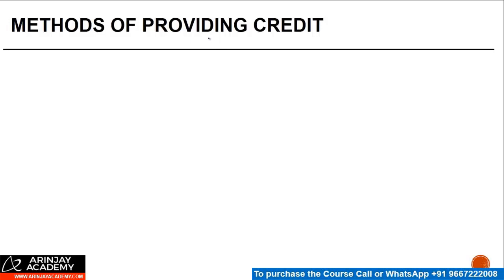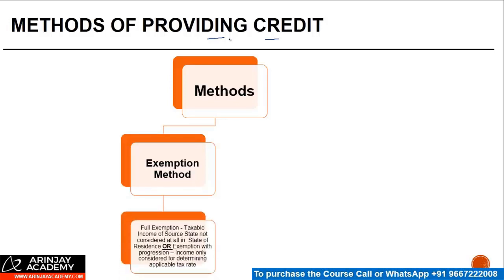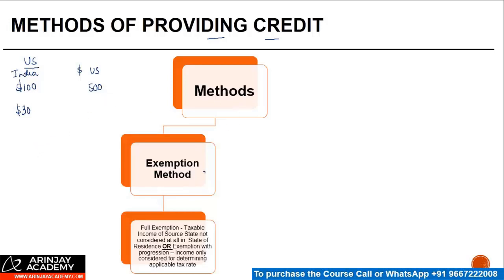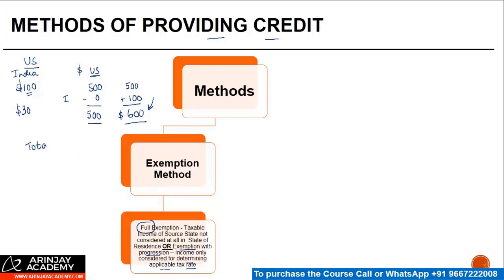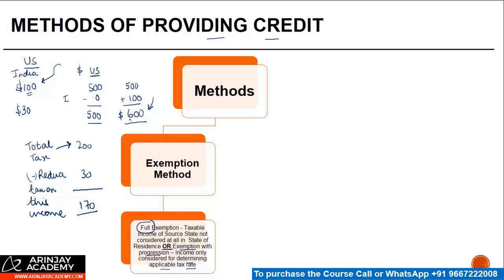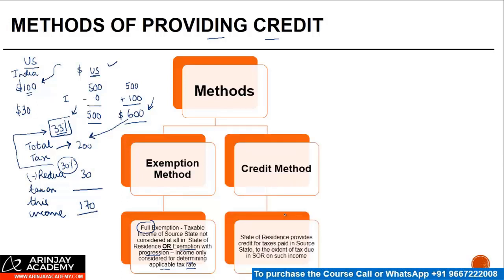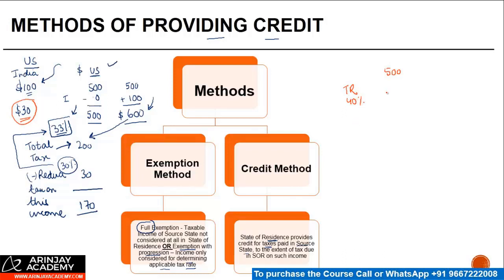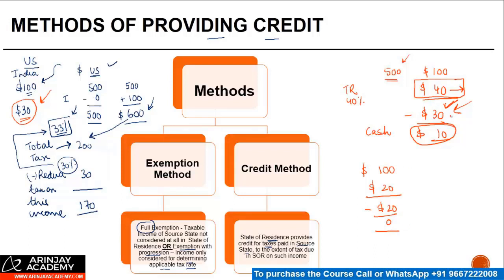Exemption Method and Credit Method of claiming ForeignTax Credit